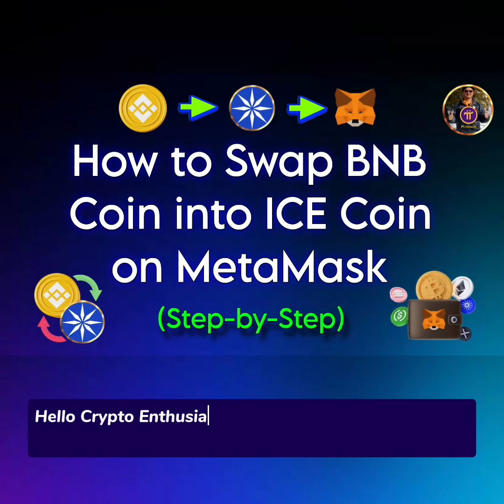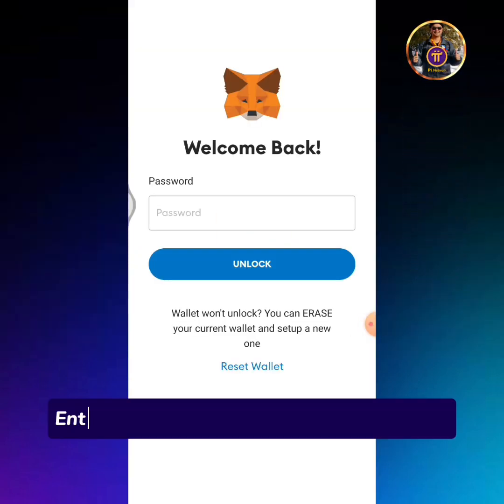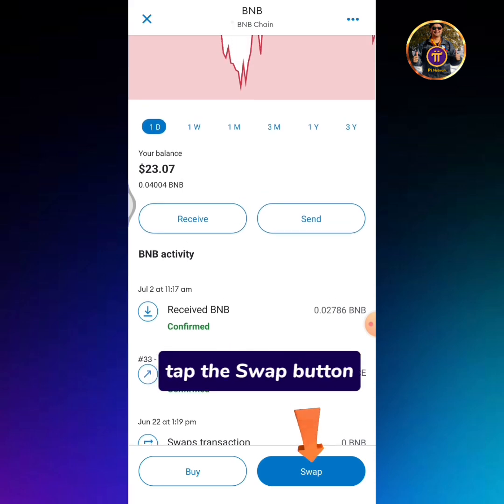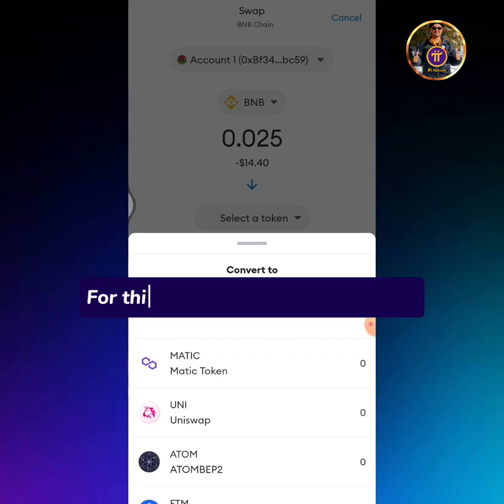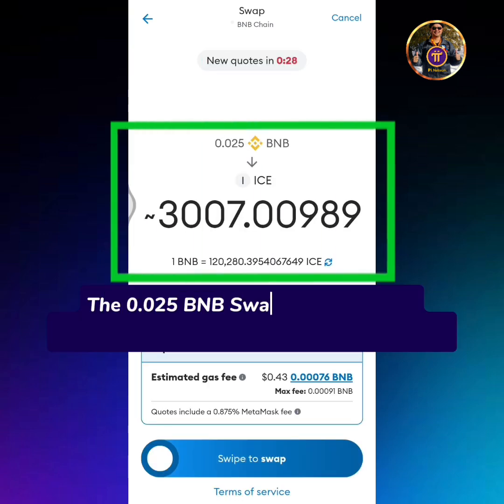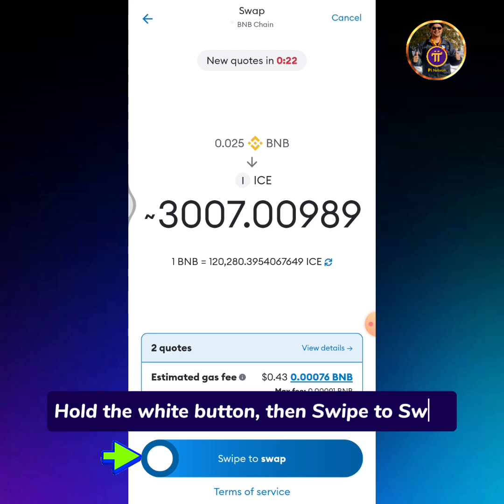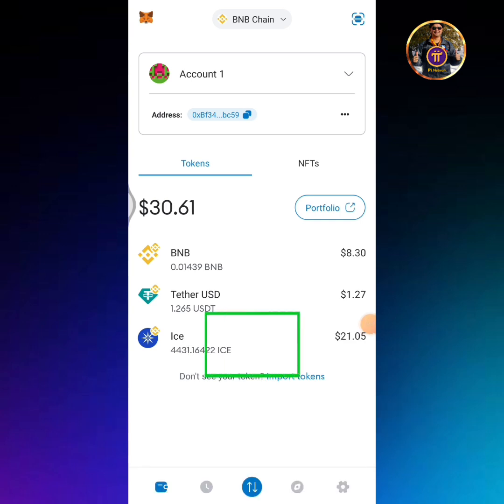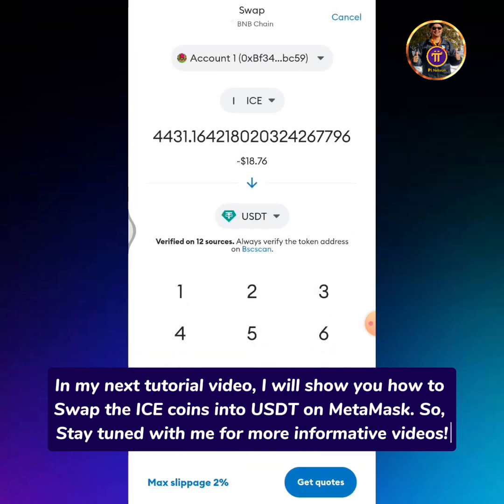How to Swap BNB Coin into ICE Coin on MetaMask Wallet App Step-by-Step Guide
For today's video you will learn How to Swap BNB Coin into ICE Coin on the MetaMask Wallet App Step-by-Step Guide. Ensure Not to skip any part of the video so you will learn how to do it correctly step-by-step...

5. How to Withdraw ICE from Trust Wallet, Deposit to OKX Exchange | How to Trade/Sell ICE to USDT on OKX Exchange:

7. How to Send/Withdraw BNB from Trust Wallet to MetaMask | How to Swap BNB to USDT on MetaMask

10. How to Sell ICE | How to Withdraw USDT From Gate.io to GCash | How to Sell or Convert USDT-Tron into Peso in GCash:

11. How to Buy XRP using USDT | How to Withdraw XRP Going to GCrypto | How to Convert XRP into Peso | How to Transfer Funds from GCrypto to GCash Wallet:

12. How To Withdraw ICE From Gate.io Exchange Deposit To MetaMask || How To Swap ICE into BNB & USDT on MetaMask:

16. How to Buy BNB Coins on GCash & Then Withdraw BNB Coins from GCash, Deposit to MetaMask Wallet App: